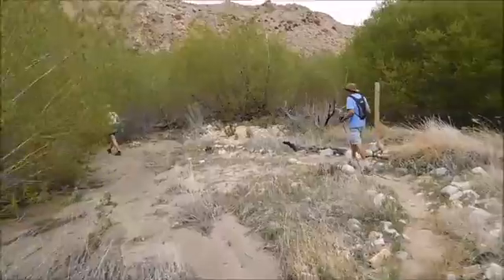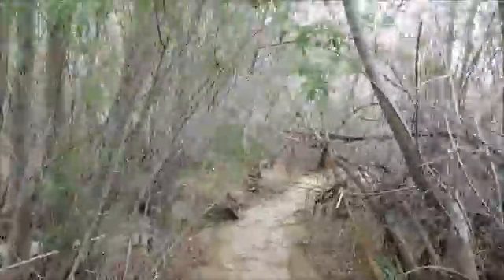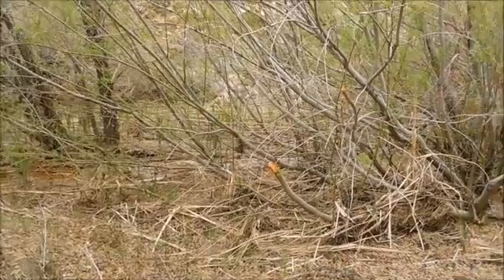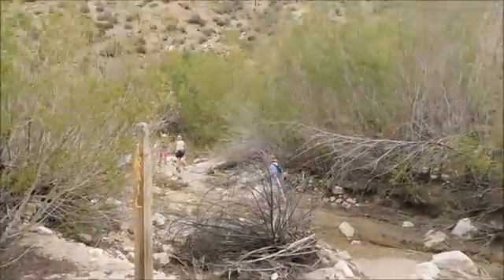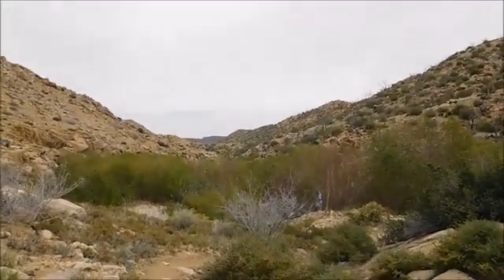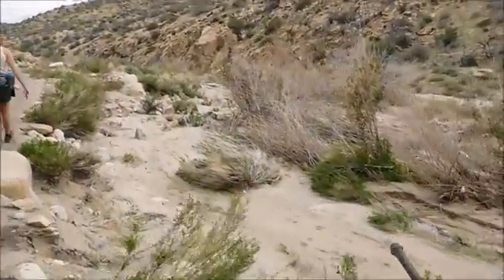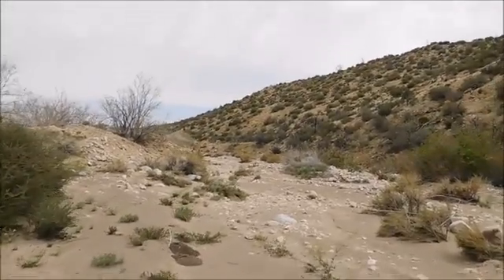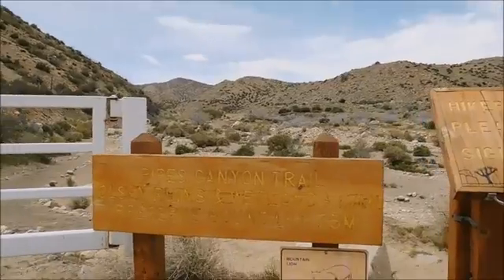Pipes Canyon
Walk down Pipes Canyon back to ranger station